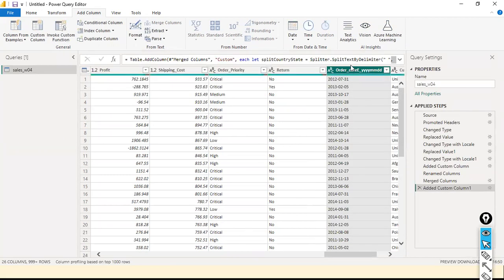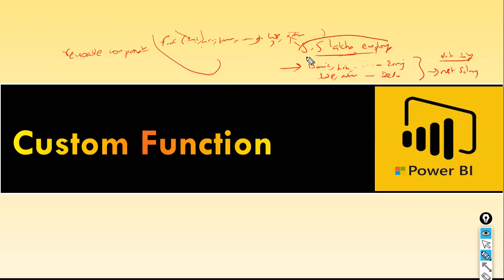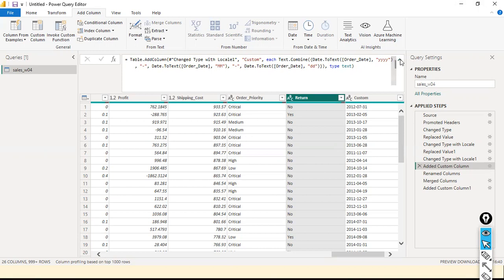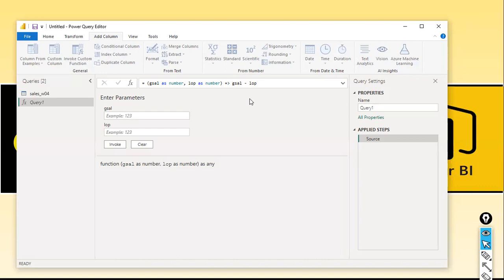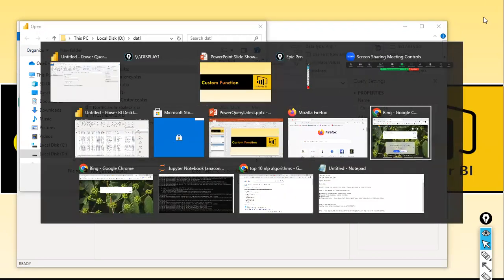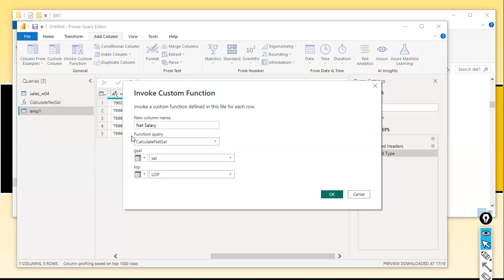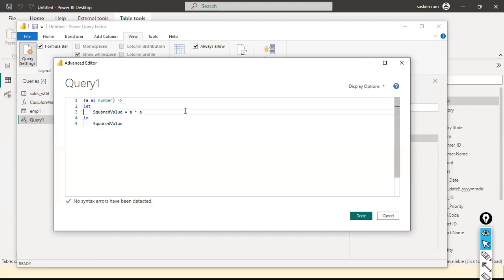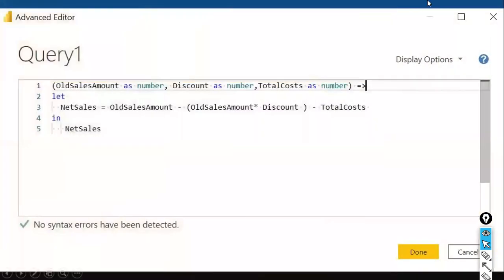Custom Function in Power BI